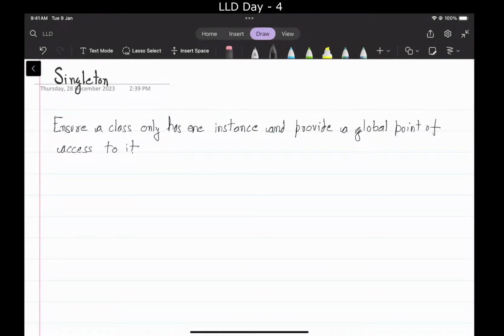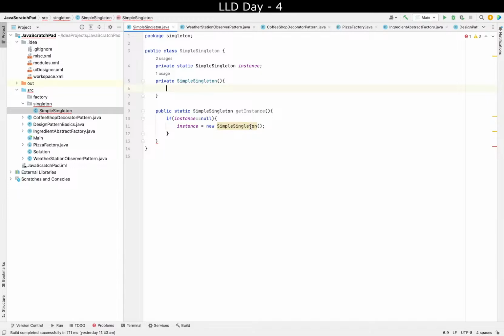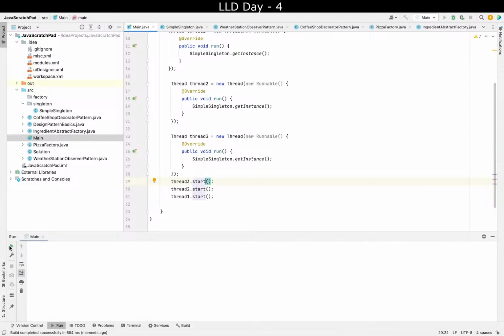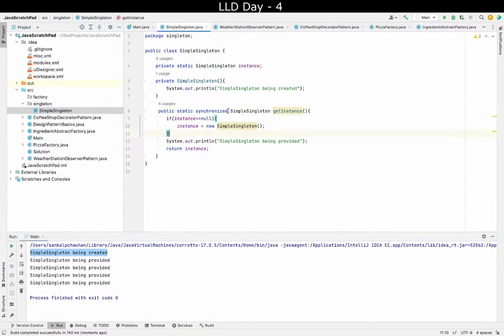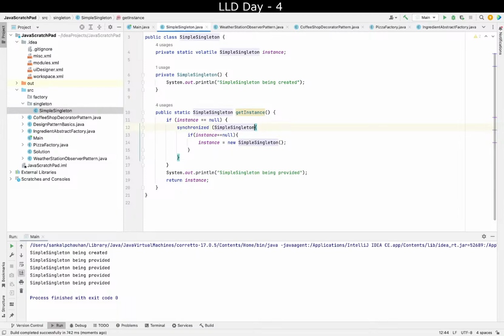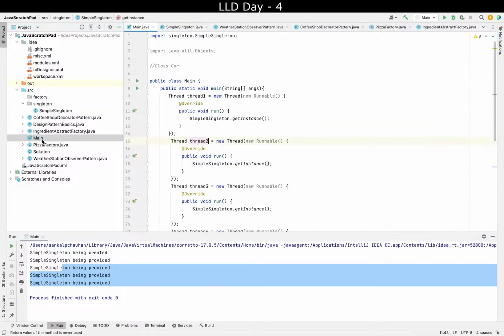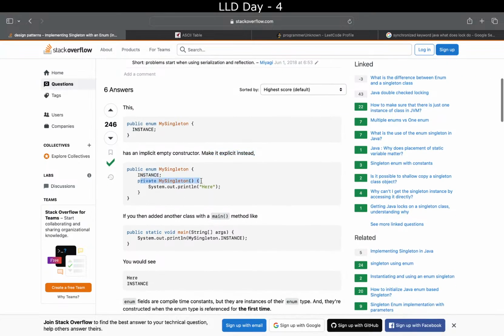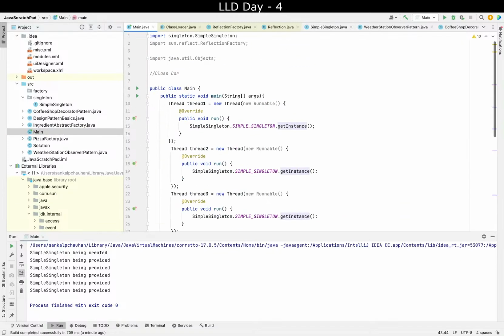LIVE | Master Singleton Design Pattern in Under 30 Minutes - Guide to All Variations | LLD Day 5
Welcome to Day 5 of our Low-Level Design (LLD) series! In this power-packed session, we delve into the world of Singleton Design Patterns, providing you with a concise yet comprehensive guide to mastering all variations in under 30 minutes.

🔍 What You'll Learn:

Understanding Singleton Patterns: Grasp the core concepts and the importance of Singleton in software design.
All Variations Explained: Dive into the different variations of Singleton patterns and understand when to use each.
Real-World Applications: See how Singleton patterns are implemented in real-world scenarios, enhancing your practical understanding.
Best Practices & Common Pitfalls: Learn the do's and don'ts to avoid common mistakes and optimize your design.
🚀 Who This Video is For:
Whether you're a beginner eager to learn about design patterns or an experienced developer looking to refresh your knowledge, this video is tailored for you. It's perfect for anyone involved in software development, from students to professionals.

✅ Why Watch This Video:

Quick Learning: Get up to speed with Singleton patterns in less than 30 minutes.
Expert Insights: Gain insights from industry professionals with years of experience.
Enhance Your Skills: Elevate your software design skills and make your projects more efficient and scalable.

🕒 Timestamps:
0:00 - Introduction
2:34 - Basic Singleton Pattern
6:56 - Few major problems with this
9:27 - Simple fix
9:40 - Problems with this approach and picking a better approach
10:51 - Mark the method synchronised
11:50 - Problems with synchronised
12:50 - Double checked lock to the rescue
13:40 - Volatile intro (Optional)
19:40 - Problems with Double checked lock
21:50 - ULTIMATE SOLUTION, enums to the rescue